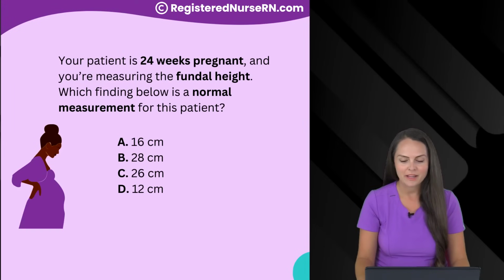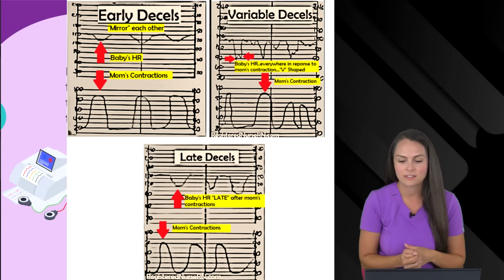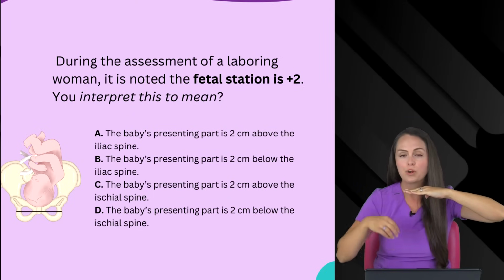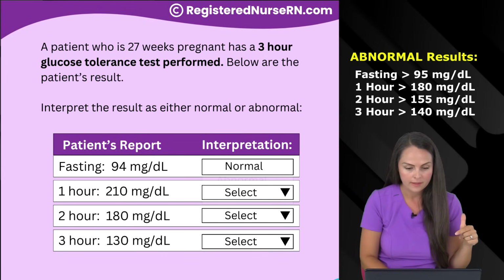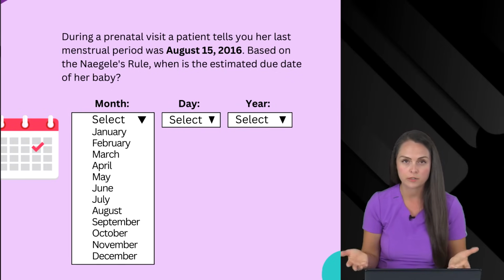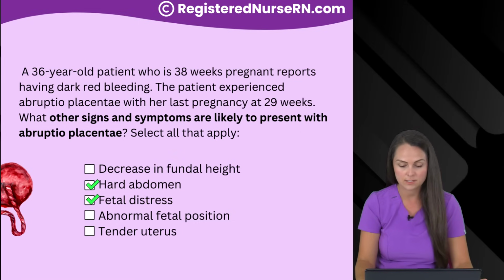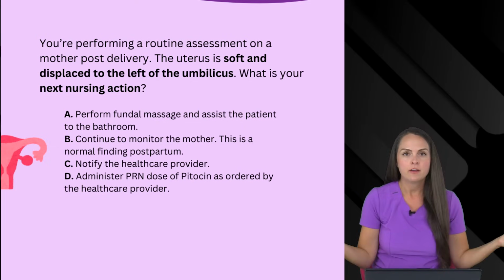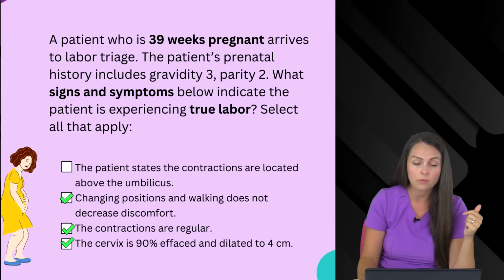Maternity Nursing NCLEX Review Questions and Answers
Maternity nursing NCLEX review questions and answers, plus ATI and HESI review. Test your knowledge over Maternity Nursing topics such as fundal height, true vs false labor, fetal station, APGAR assessment, labor and delivery, and more.

The Next Generation NCLEX will test you over maternity nursing topics, so you'll want to practice questions that help you refresh on those topics.